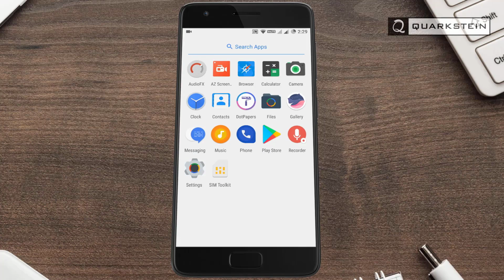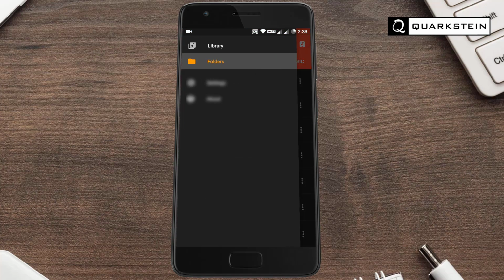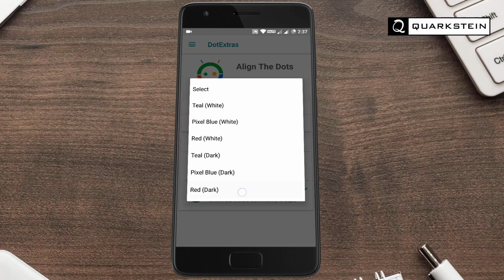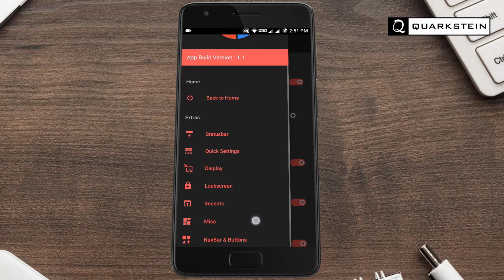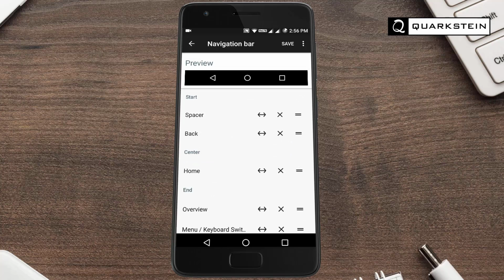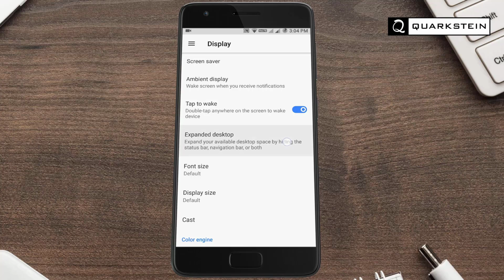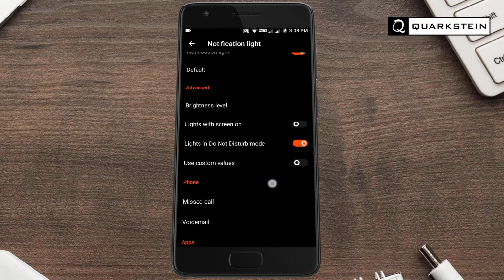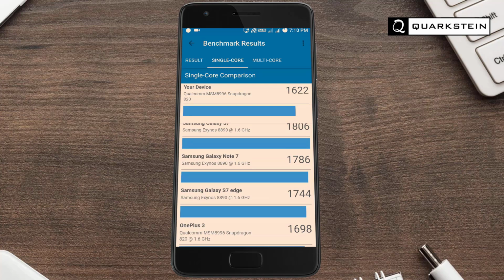DOT OS Review | Custom ROM | For Lenovo Z2 Plus and other devices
This ROM is very lite. As you can see, there are only a few apps. The developers of this ROM kept it clean. Not found a single unnecessary app. It is based on Nougat. GApps are not included. Flash them manually. Best part about this ROM is you will get official updates.